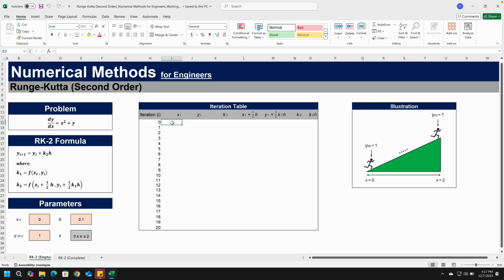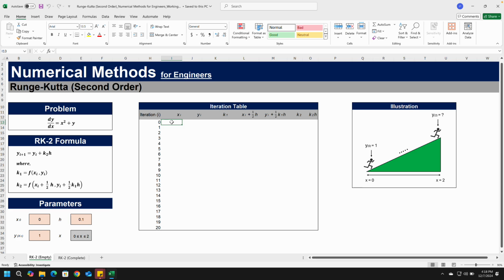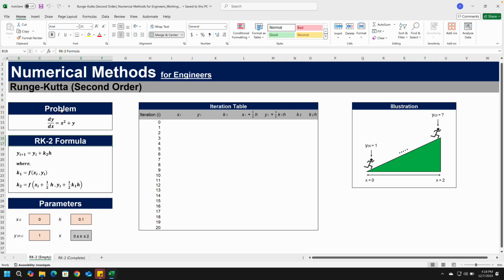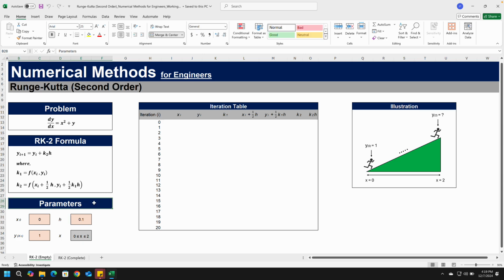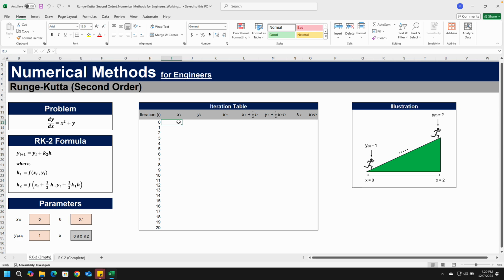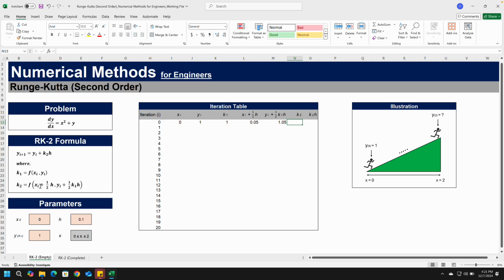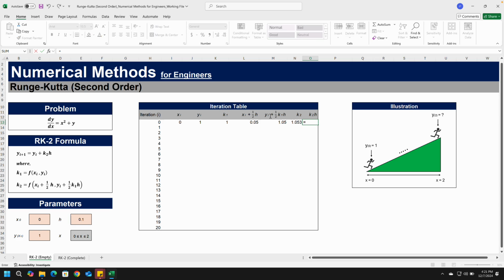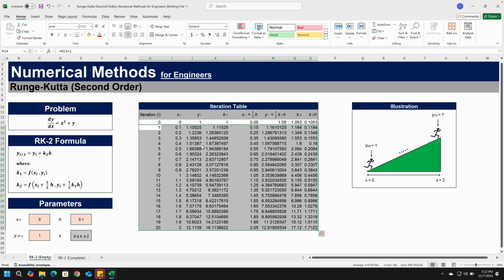Runge Kutta Second Order (RK-2) | Numerical Methods for Engineers